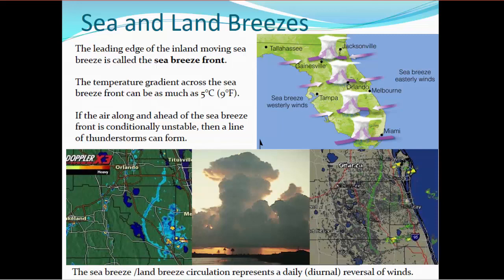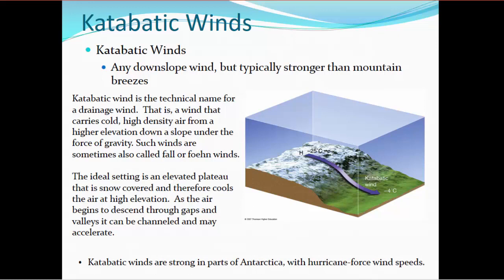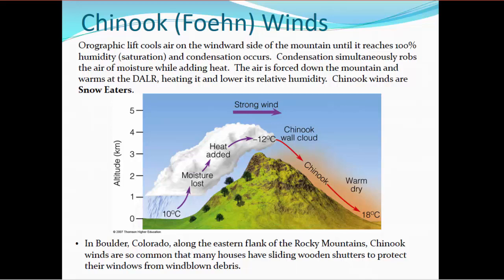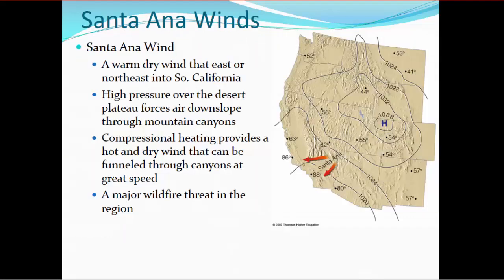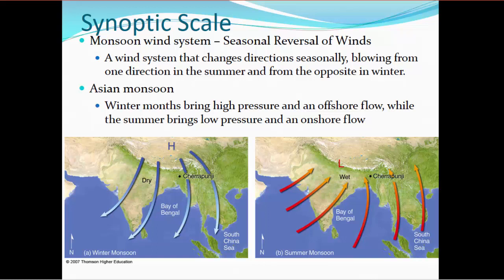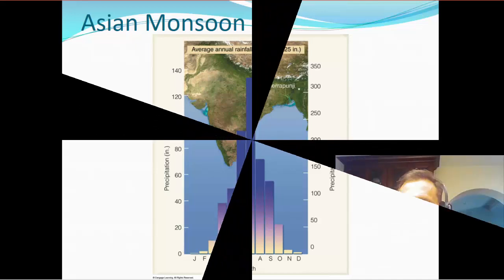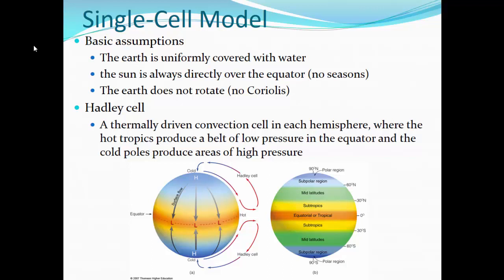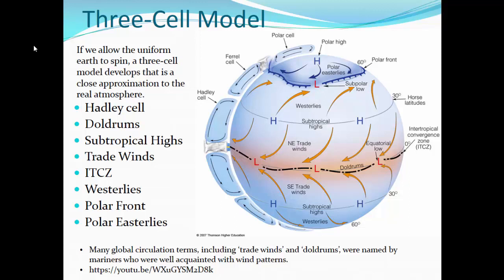Meteorology Chapter 7 Lecture 2